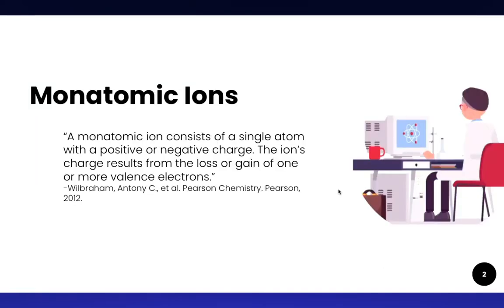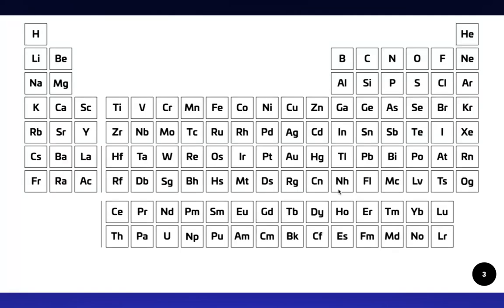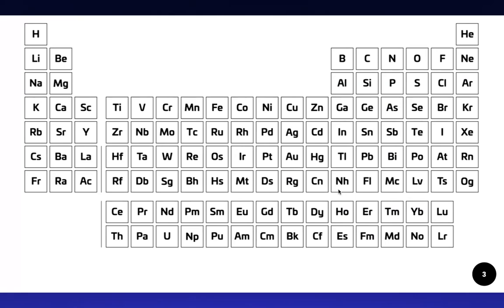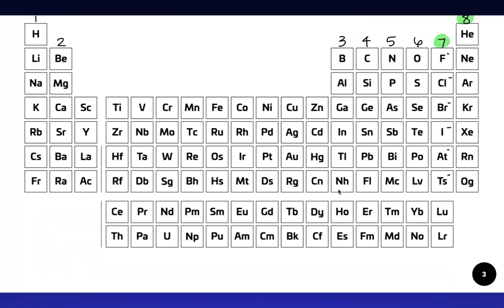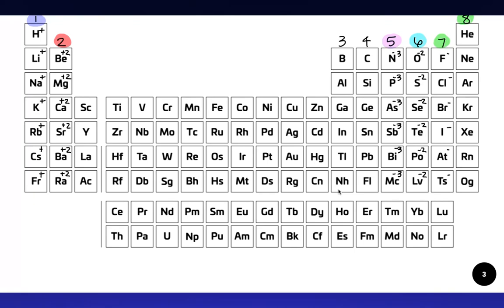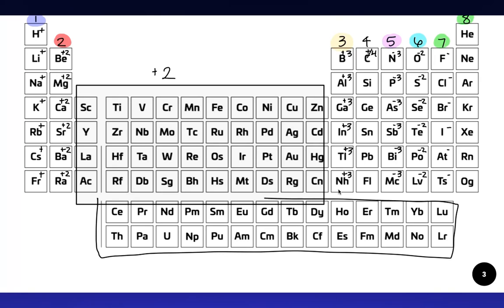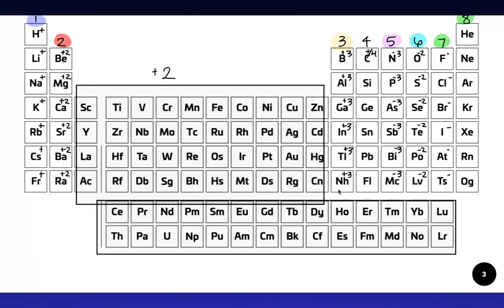14.2 Monatomic Ions